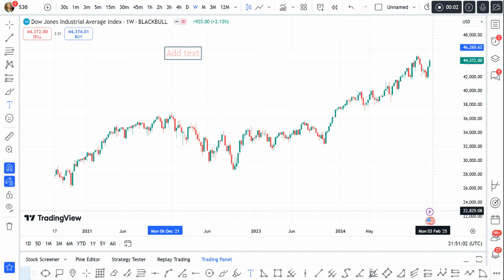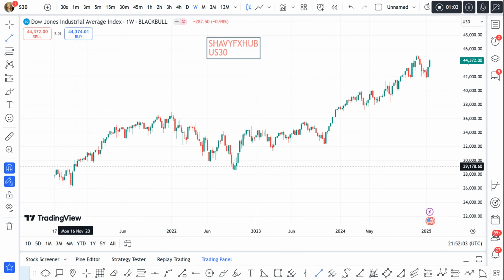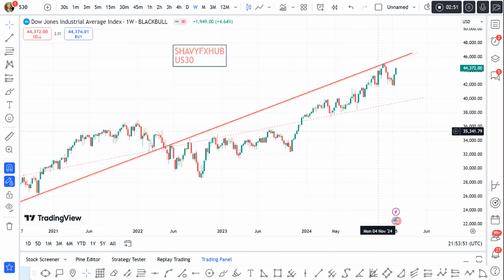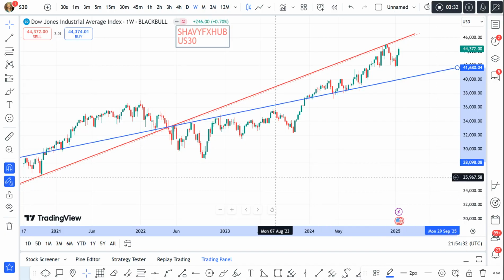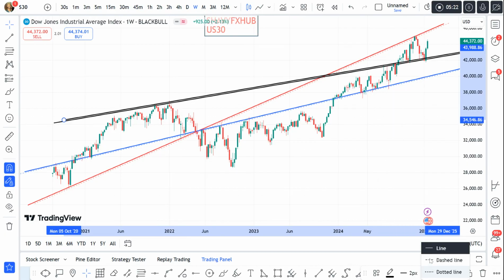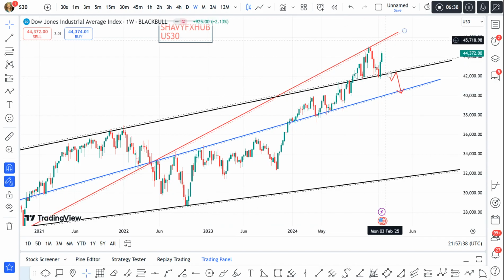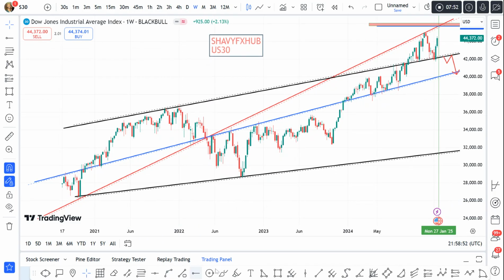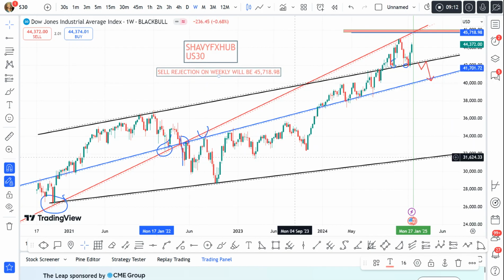US30 DOW JONES INDUSTRIAL AVERAGE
The US30, also known as the Dow Jones Industrial Average (DJIA), is a stock market index that represents the performance of 30 large-cap companies listed on the New York Stock Exchange (NYSE) and the NASDAQ. These companies are leaders in their respective industries and are considered to be a representative sample of the US economy.
The US30 is a price-weighted index, meaning that the companies with higher stock prices have a greater influence on the index's value. The index is calculated and maintained by S&P Dow Jones Indices.

DX (US Dollar Index):
The US Dollar Index (DX or DXY) is a measure of the value of the United States dollar relative to a basket of six major currencies:
1. Euro (EUR)
2. Japanese Yen (JPY)
3. Pound Sterling (GBP)
4. Canadian Dollar (CAD)
5. Swedish Krona (SEK)
6. Swiss Franc (CHF)
The DXY is a weighted geometric mean of the dollar's value relative to these six currencies. The index is calculated and maintained by Intercontinental Exchange (ICE).
IMPORTANT INFORMATION FOR TRADERS;
Correlation between US30 and DXY:
The correlation between the US30 and DXY is generally negative, meaning that when the US dollar strengthens (DXY rises), the US30 tends to decline, and vice versa. This is because:
1. Export competitiveness: A stronger dollar makes US exports more expensive, which can negatively impact the earnings of US companies and, in turn, their stock prices.
2. Commodity prices: A stronger dollar can lead to lower commodity prices, which can negatively impact the earnings of companies in the commodity sector.
3. Interest rates: A stronger dollar can lead to higher interest rates, which can increase borrowing costs for companies and consumers, potentially negatively impacting economic growth and stock prices.
we need price to push into supply and we sell off us30